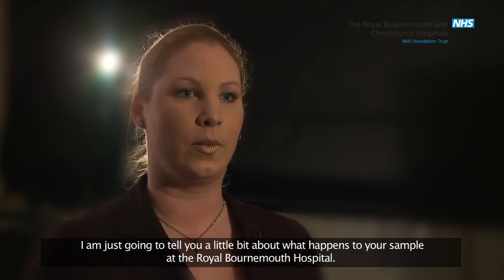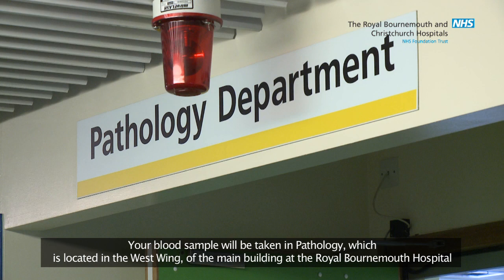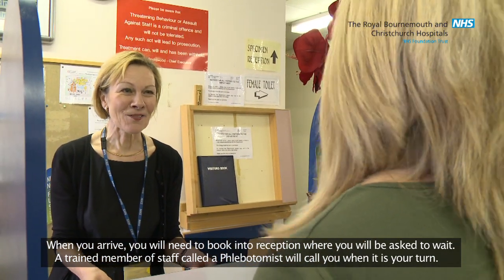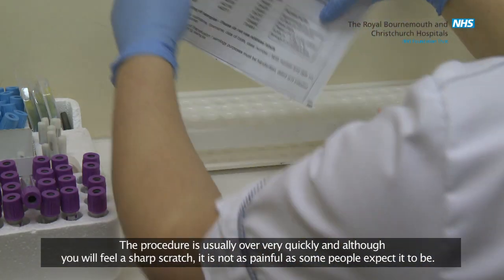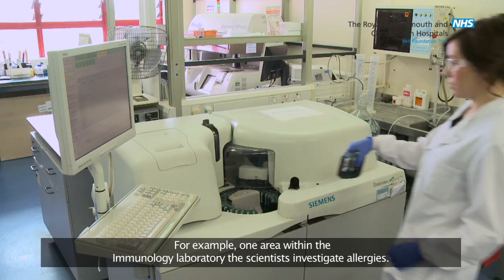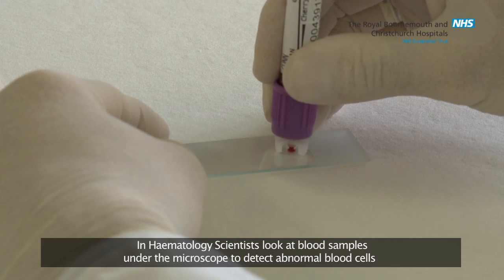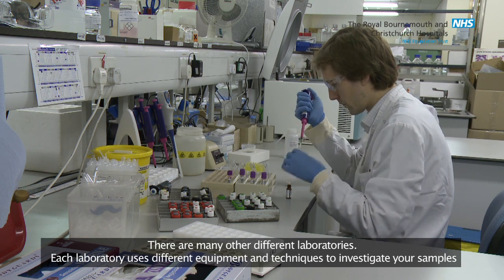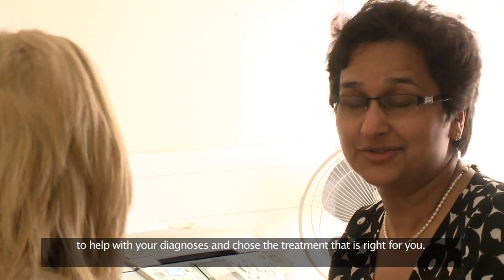Bournemouth Hospital Pathology (Subtitled)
A short video narrated by Alexandra Grainey, Laboratory Manager of Pathology Services at the Trust, explaining what happens to your blood samples at the hospital.